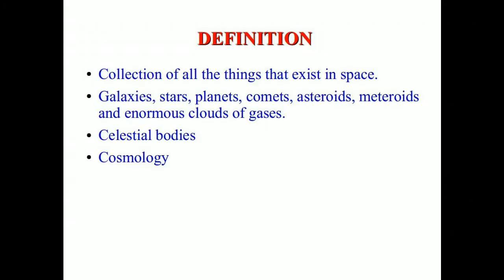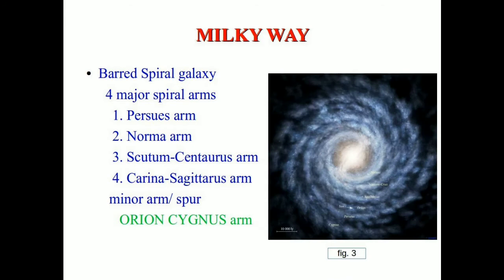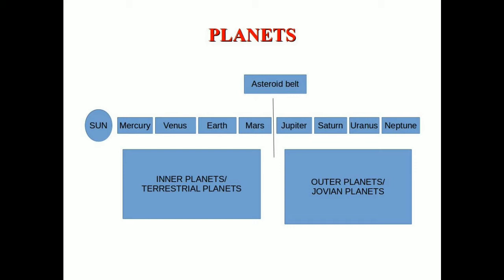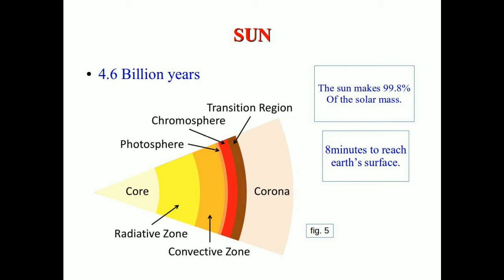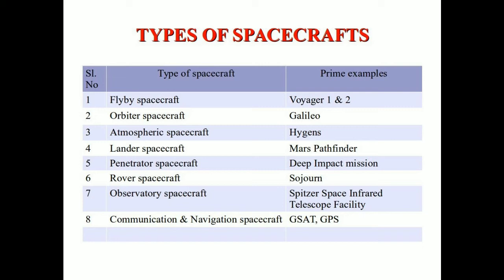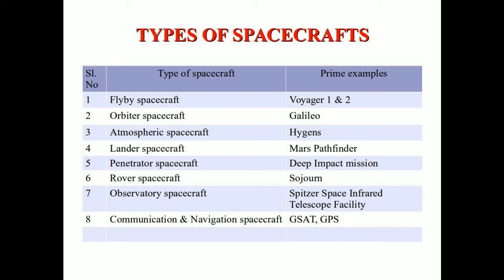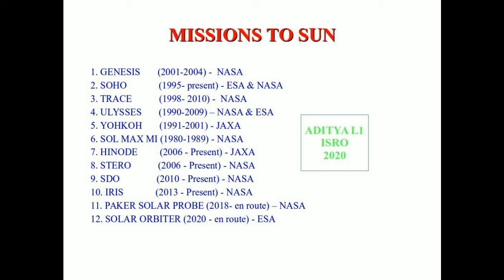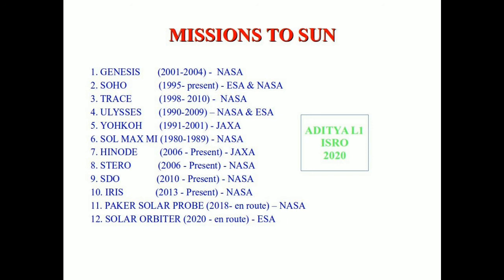GEOGRAPHY :THE UNIVERSE (Part 1)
The content of this video includes definition and formation of universe, galaxies, planets, sun and missions to sun. we can expect questions from this section for competitive exams conducted by institutions like UPSC, SSC and PSC etc,.